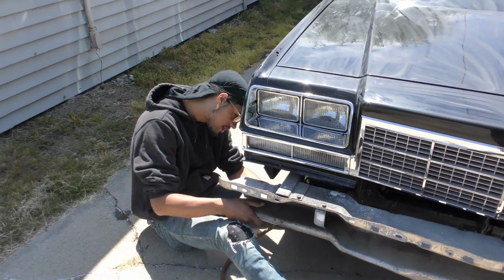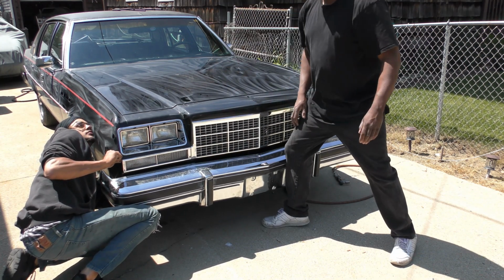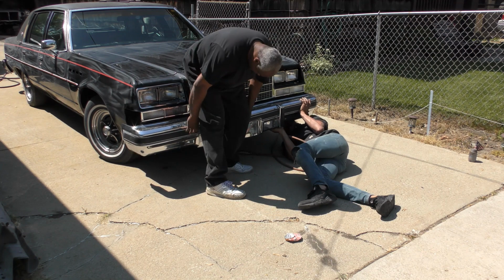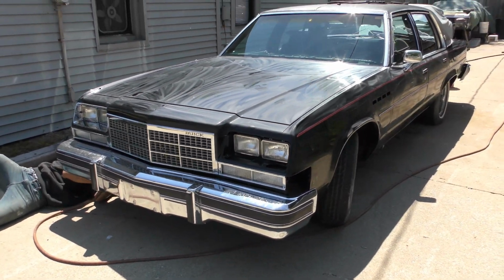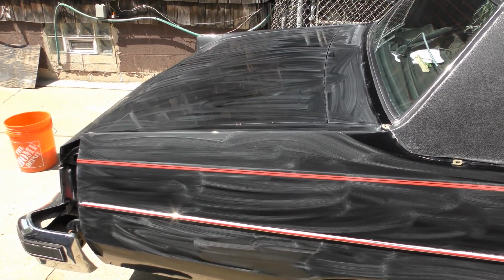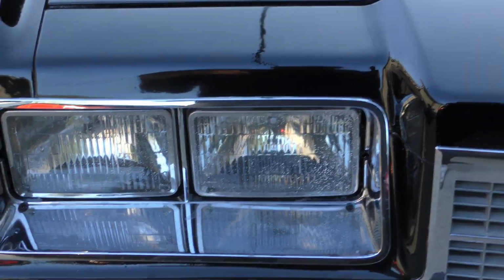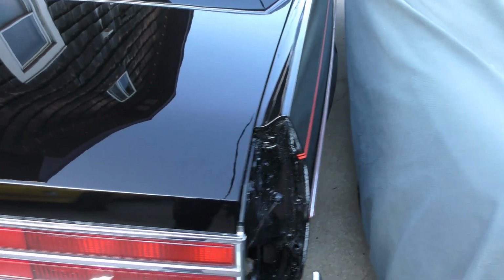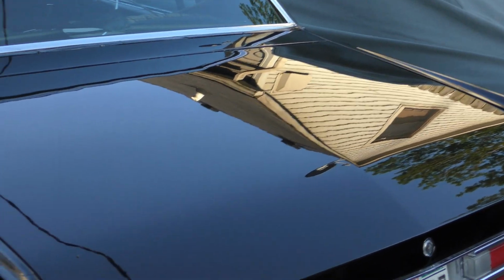wax set on car in sun all day will it come off and wiped right off.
INSTALLING BUMPER & WAX That CAN BE PUT ON IN DIRECT SUN LIGHT